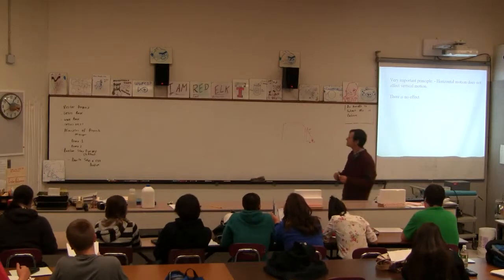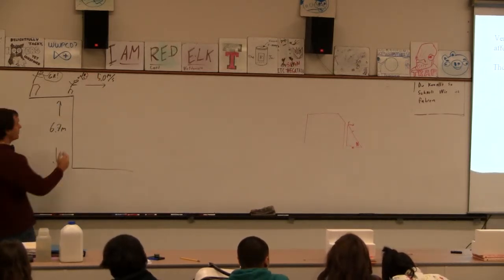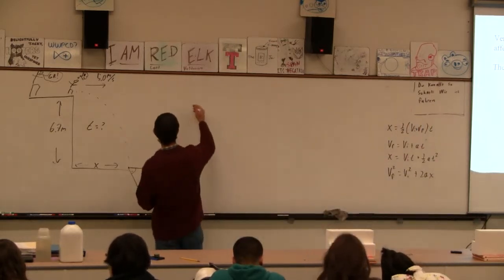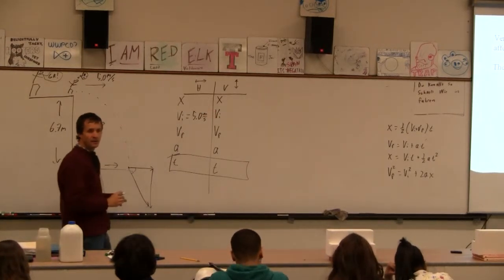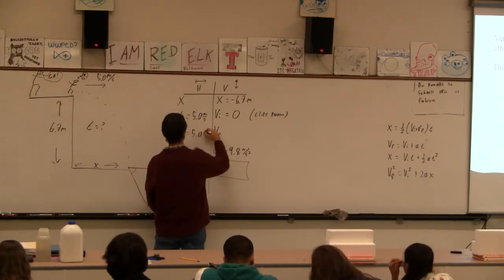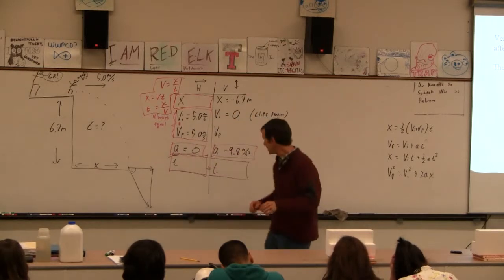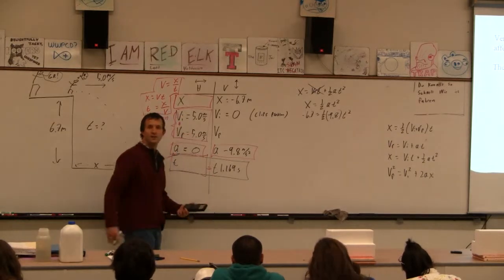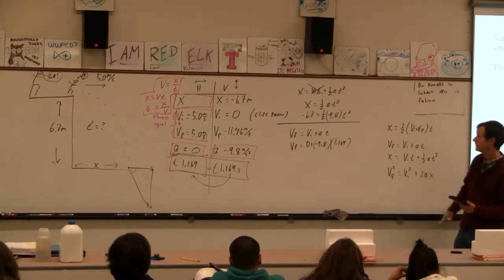G 03-03-04 Cliff Problem Example(1/2)